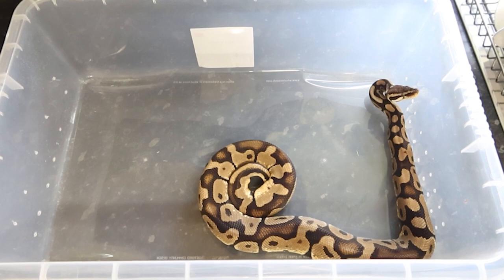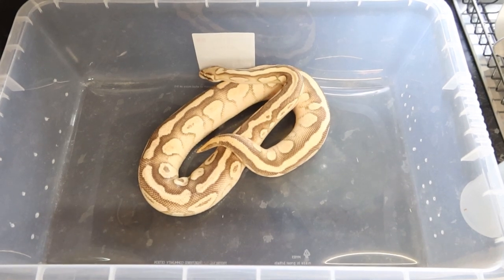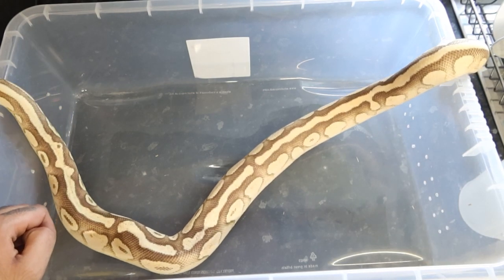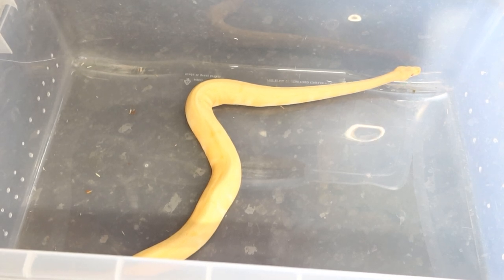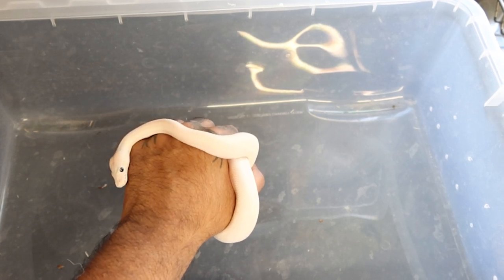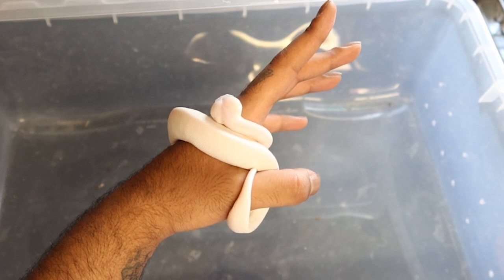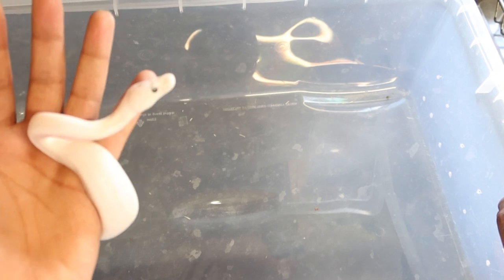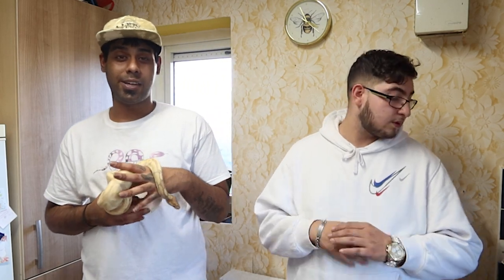Salazar's Mutations ep 5. New Morphs (inc B.E.L) and Breeding Plan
Hi guys.. We are Salazar's Mutations and our aim is to document our journey into Ball Pythons from the very start.

The team consists of Hal, Dilly and Lukasz and we hope to bring you loads of content that you enjoy.

We are complete beginners at this so please don't hesitate to drop a comment with advice, thoughts or even just to say hi!